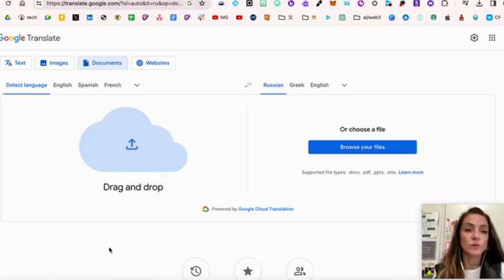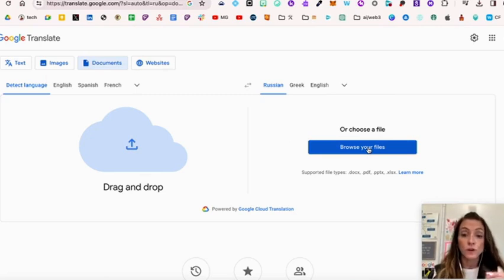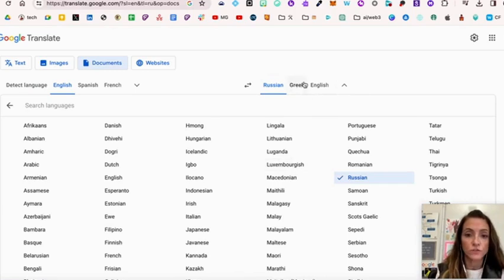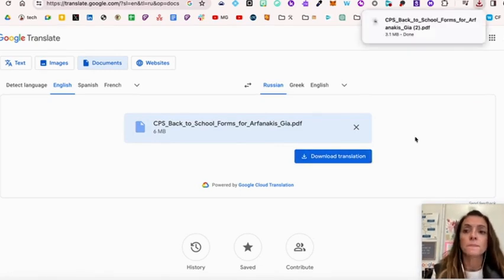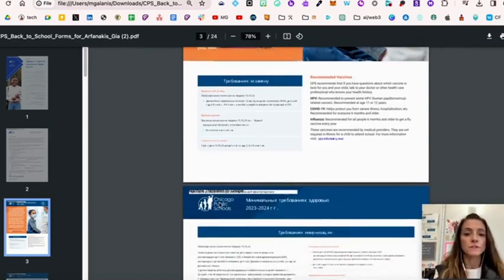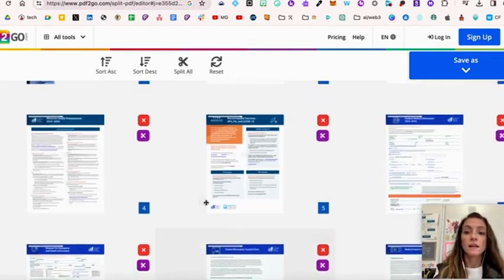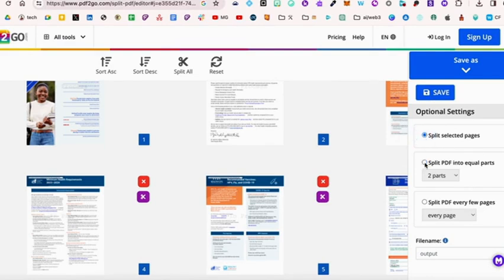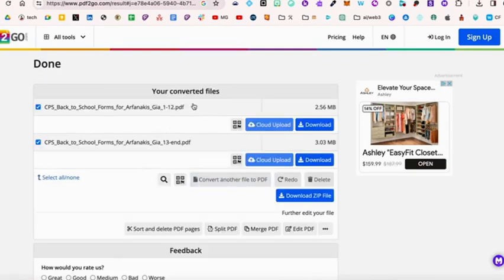Google Translate Uploading PDFs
This video shows how you can upload entire PDFs to Google Translate web version up to 300 pages. If the PDF is more than 300 pages you can use a tool such as to split the PDF.